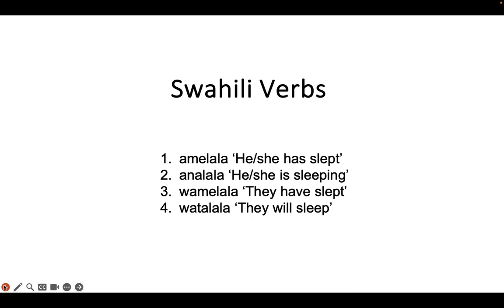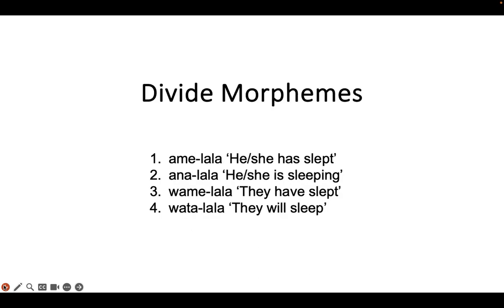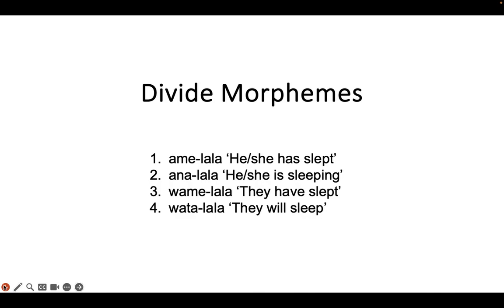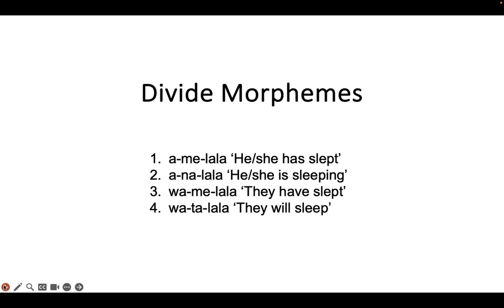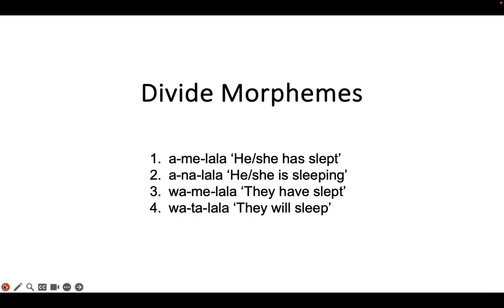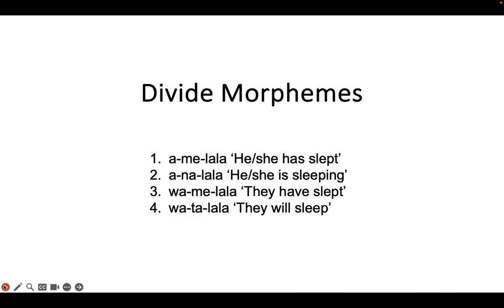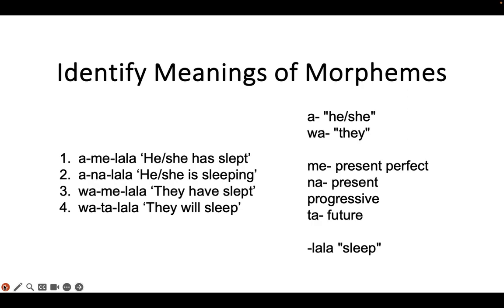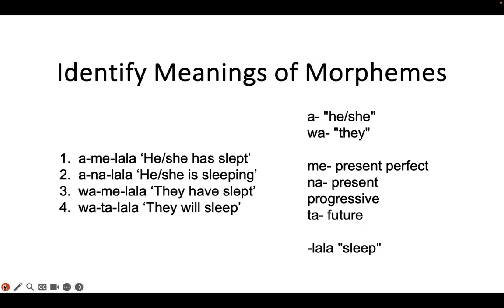2.4 Swahili Verbs